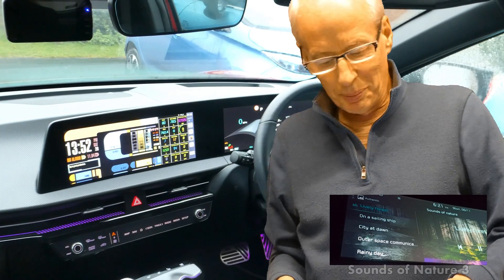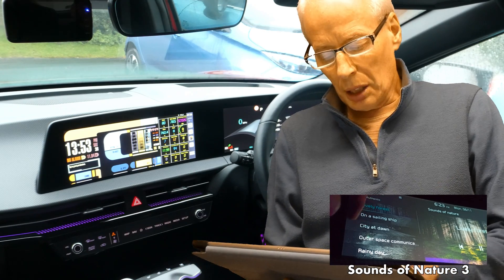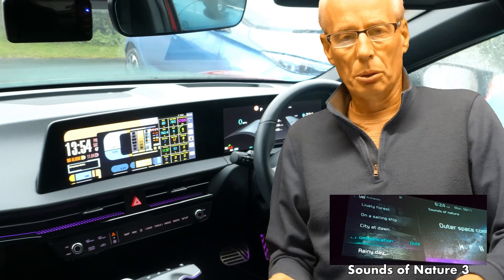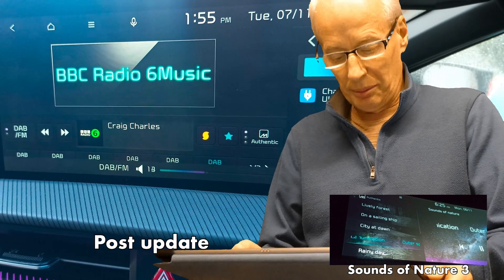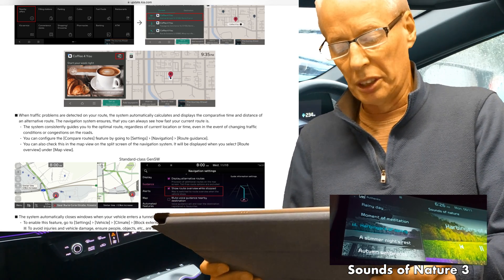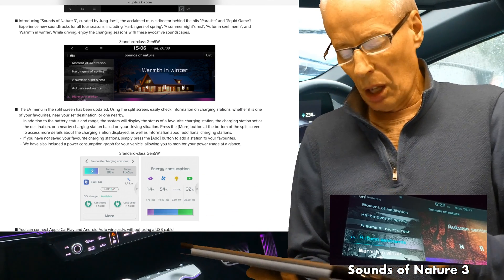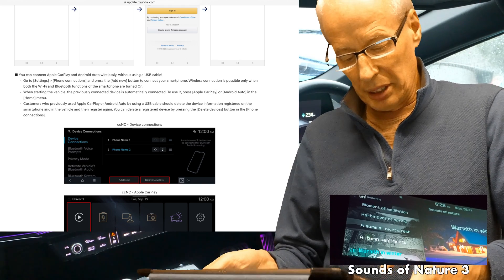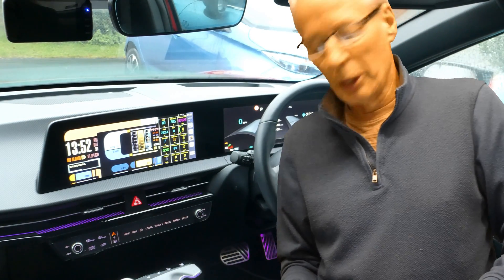All about the Kia/Hyundai/Genesis Infotainment & Maps software update 231102 (EU Nov 2023)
All about the Kia/Hyundai/Genesis Infotainment & Maps 231102 software update (EU November 2023)

Star Trek LCARS app launcher App running on my Carlinkit CPC 200 t-box on infotainment screen

Chapters
00:00 Titles
00:08 Introduction
00:36 Summary of changes
00:57 Installation tip press finalise
04:03 A quick walk through Kia/Hyundai/Genesis Update release notes
04:05 Kia release notes
06:36 Hyundai release notes
07:20 Genesis
08:23 Endscreen